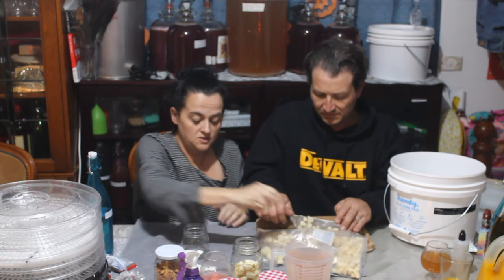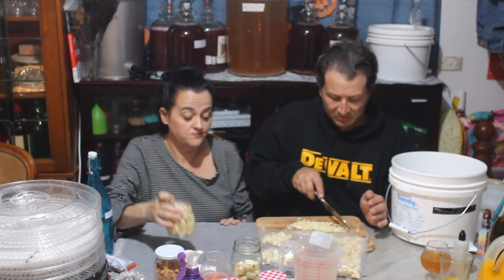5 Ways to Preserve Garlic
Five ways to preserve garlic.
1. Pickling
2. Crushed in Olive Oil
3. Brine Canning
4. Fermenting
5. Dehydrating

The pickling vinegar recipe we use here at Aussie Homesteading is: Equal ratio of vinegar and water ie 1 cup of water and 1 cup of vinegar. We used white vinegar. To a 1 cup total of fluids we add x1 teaspoon of salt and x1 teaspoon of sugar.
The spices we used in the jars were:
1.  Hoyt's Pickling Spice, which contains: mustard seeds, black peppercorns, dill seeds, allspice whole and bay leaves.
2. Hoyts Mustard Seeds
3. Hoyts Bay leaves.
Hoyt's spices were purchased at Woolworths.

The recipe for the brine we use at Aussie Homesteading is: x1 cup of water to x1 tablespoon of salt. Make sure you use non-iodized salt. We used pink Himalayan salt.

In both the vinegar and brine make sure you bring them to the boil.

Troy and Emily Haynes.
(presidents of the Australian Institute of self reliance)

We are city dwelling Aussies with six kids, join us as we endevour to homestead from our city fringed home.

Prepping, long term food storage solutions. Canning, preserving, fermenting, brewing and distilling. Processing and living the old fashioned way.

At Aussie Homesteading we distill like a hillbilly bogan, hunt like cavemen, brew like vikings and preserve like 19th century housewives.